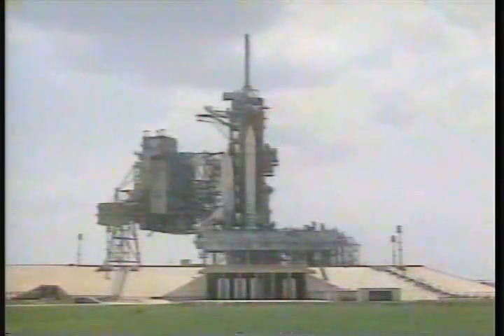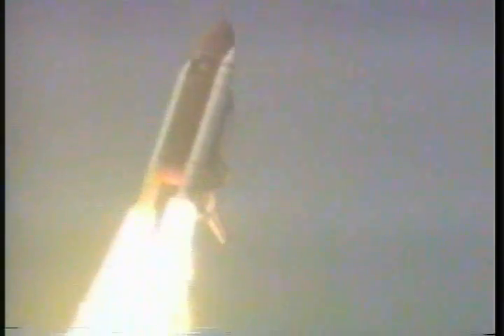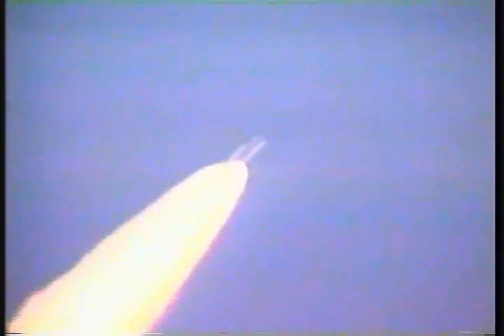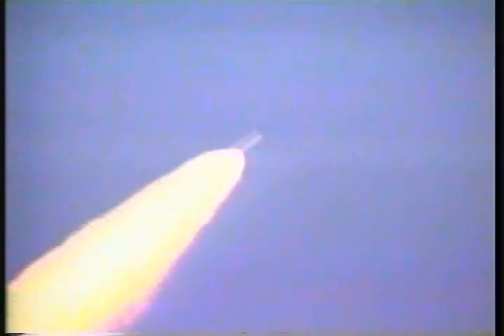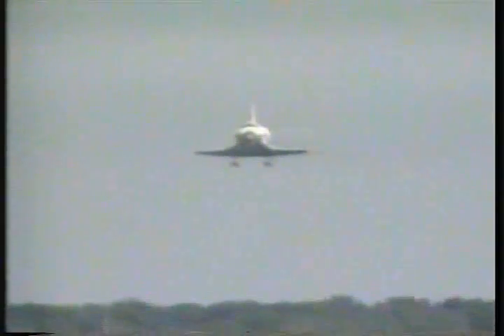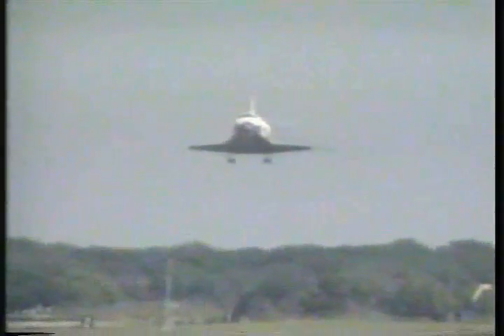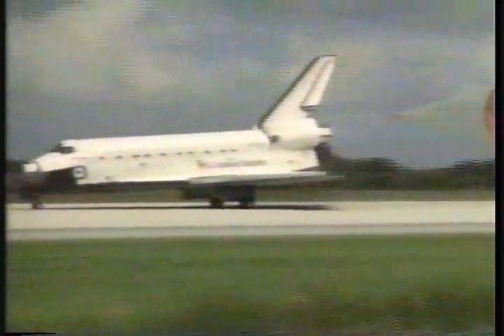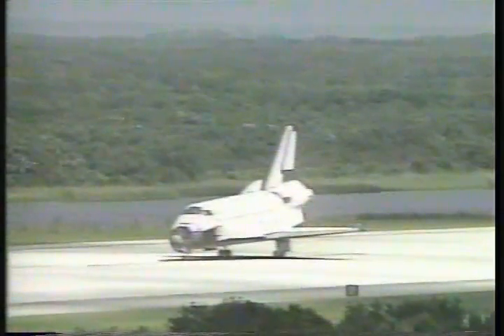STS-71 launch & landing (6-27-95)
STS-71, the first shuttle-Mir docking and the 100th US manned space mission. June 27, 1995.